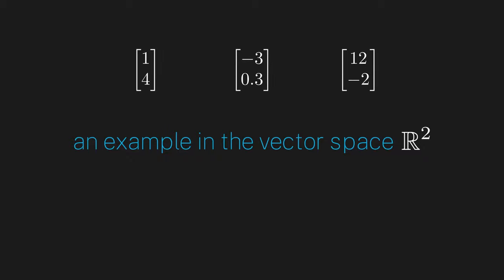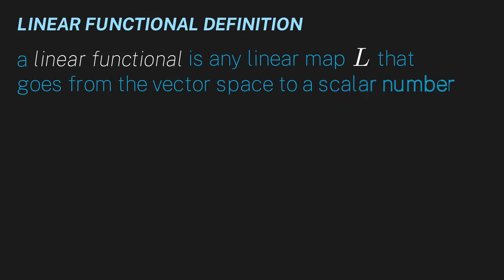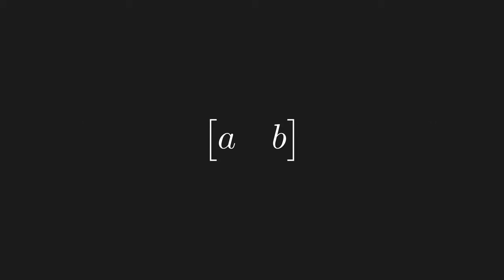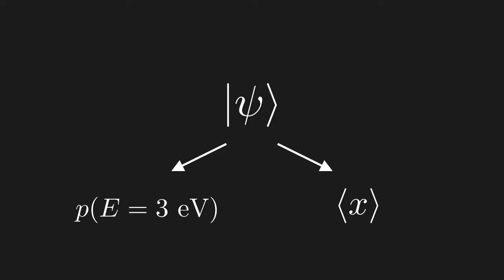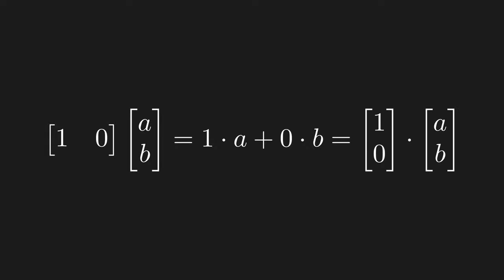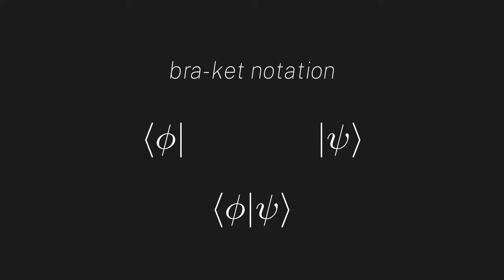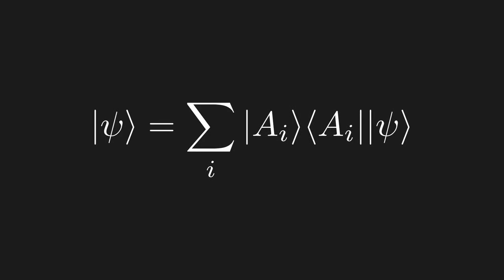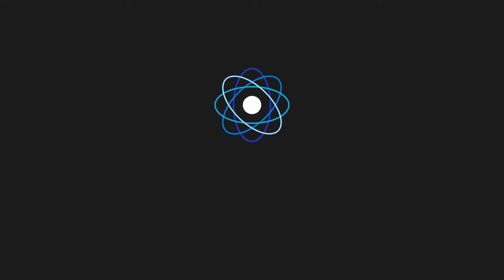Ch 6: What are bras and bra-ket notation? | Maths of Quantum Mechanics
Hello!

This is the sixth chapter in my series "Maths of Quantum Mechanics." In this episode, we'll intuitively understand what the bra is in quantum mechanics, and why we need it. We'll also finally justify the power of bra-ket notation, and its relation to the Riesz representation theorem.

If you have any questions or comments, shoot me an email at:
Thanks!